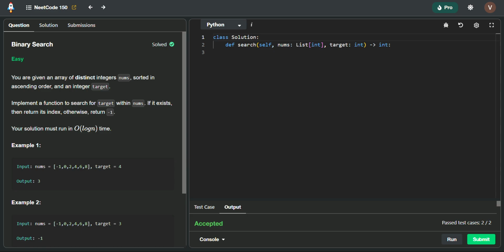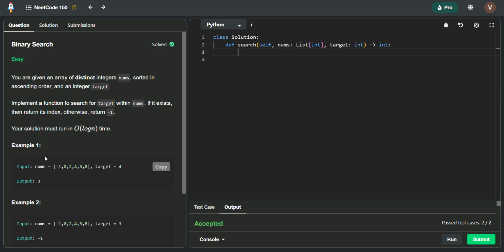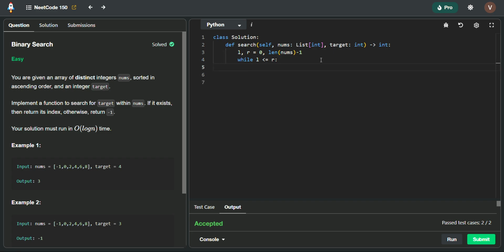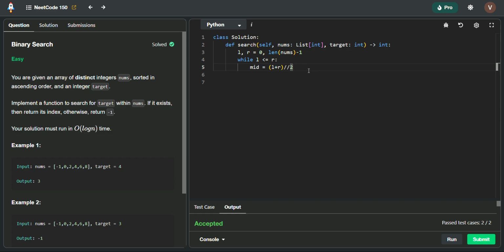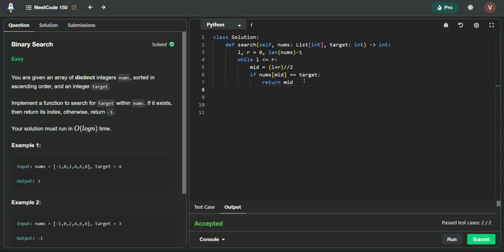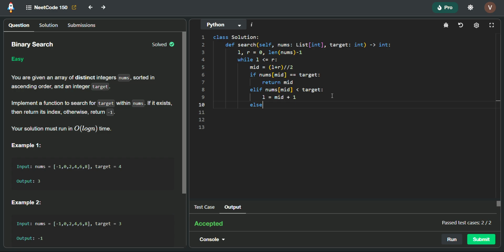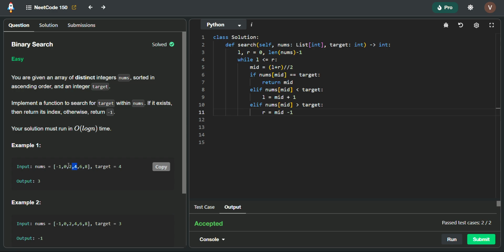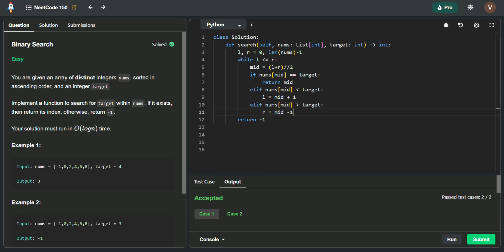Leetcode 704 - Binary Search